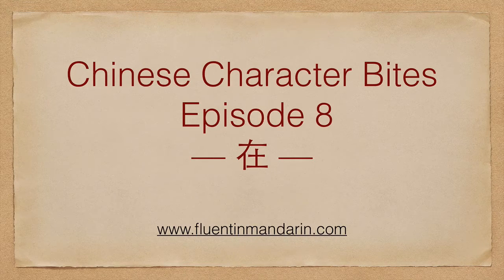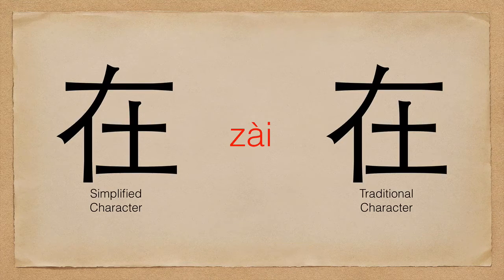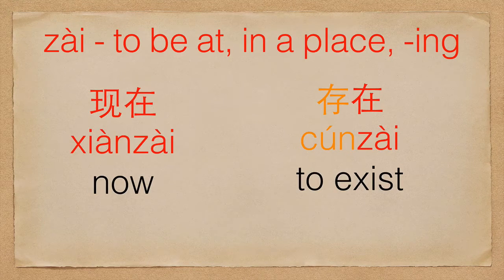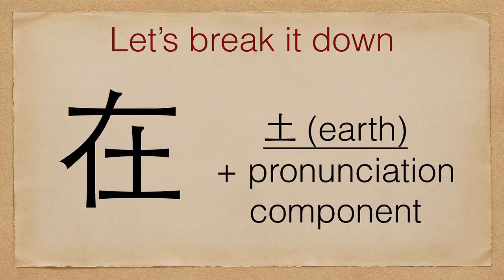Chinese Character Bites - Episode 8 - 在